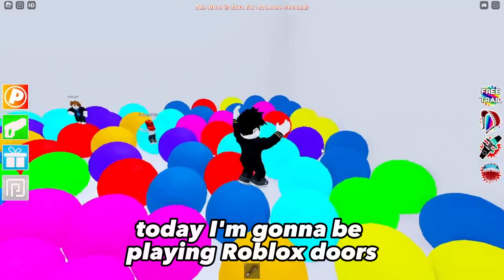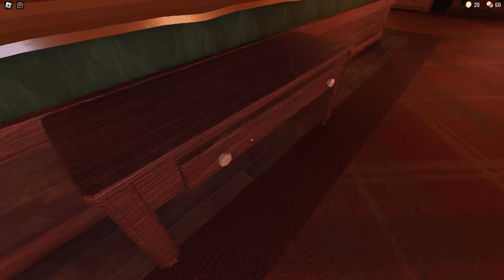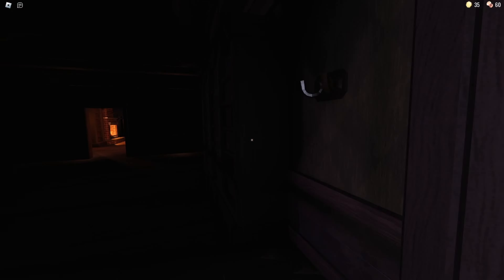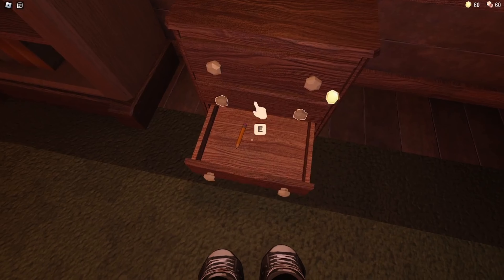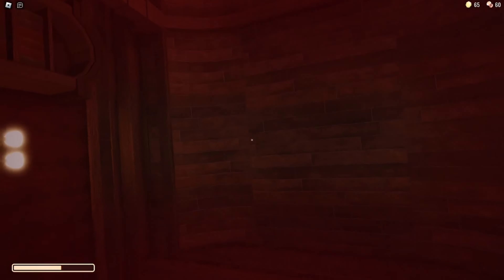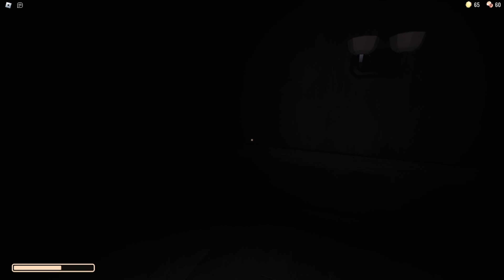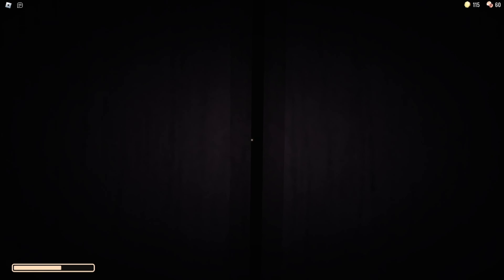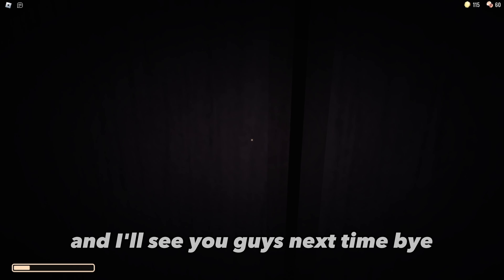I HATE THIS GAME!!!!!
In this video I will be playing doors but if I get jump scared twice I'm ending the video.
I have been wating a long time to play this game so this experience was very fun and scary.